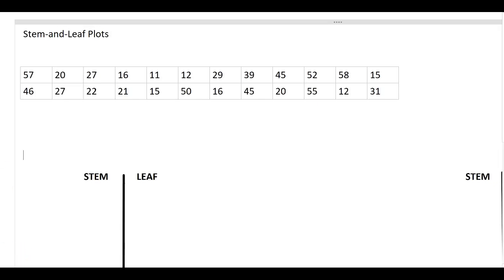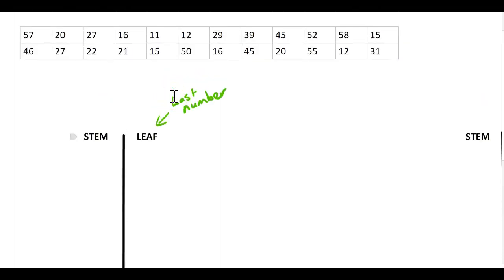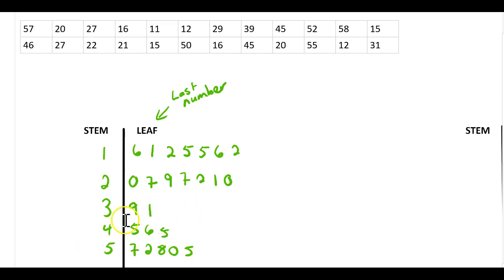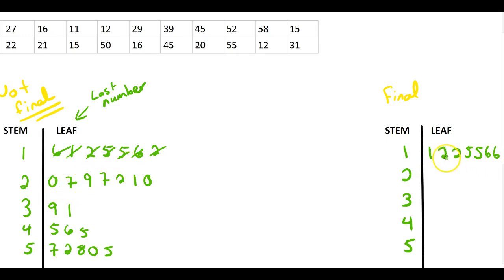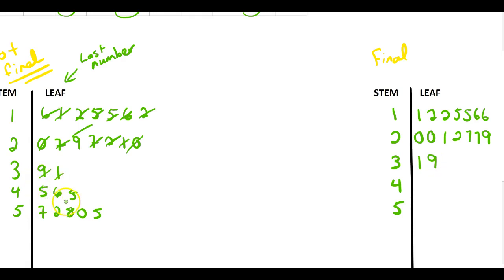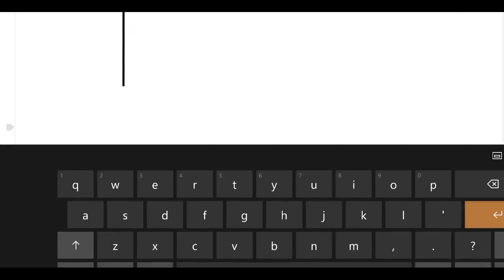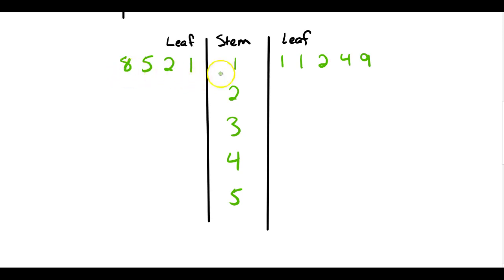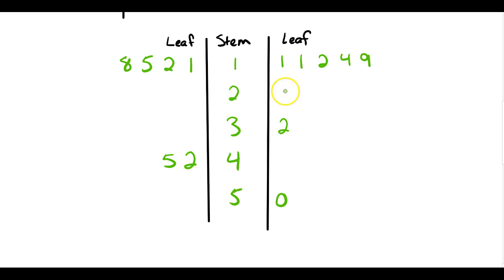Stem and Leaf